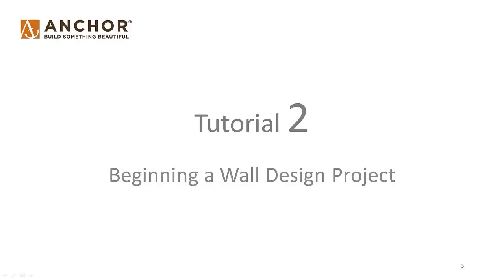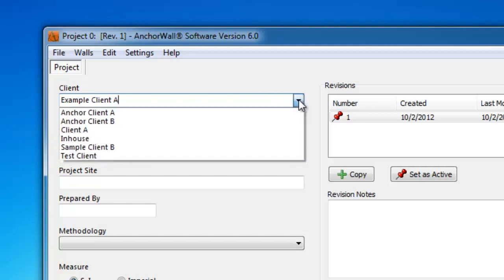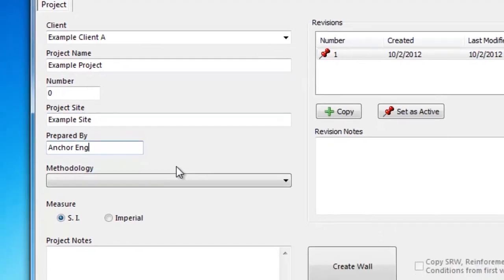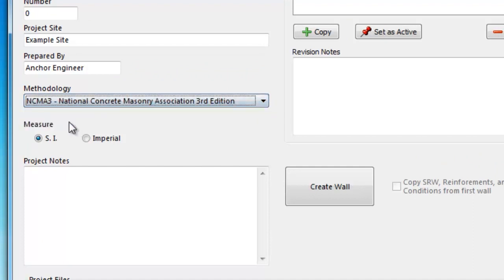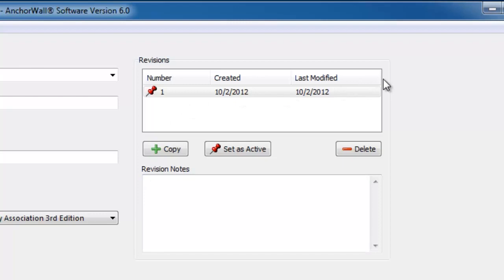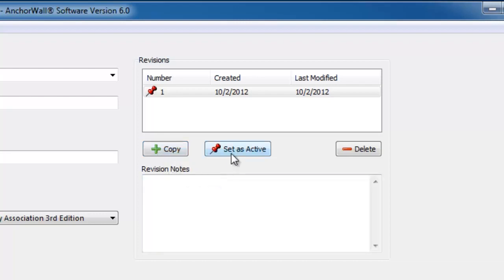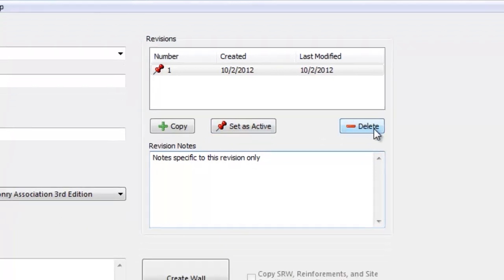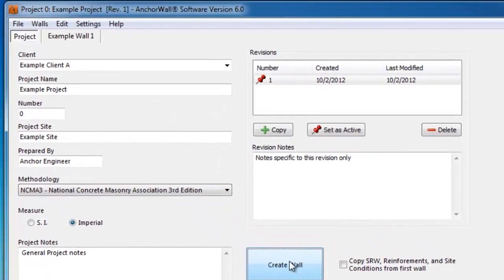Tutorial 2: Beginning an SRW Design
Tutorial videos for AnchorWall Software Version 7.0 were created using AnchorWall Software Version 6.0

This tutorial covers:
• Using the Project File Management System
• Selecting design methodology
• Making revisions to a project
• Creating Project Notes

This tutorial explains how to begin an AnchorWall® segmental retaining wall design in just a few steps. Topics include the Project File Management system, selecting Design Methodology, using the Revision tools, and creating Project Notes.